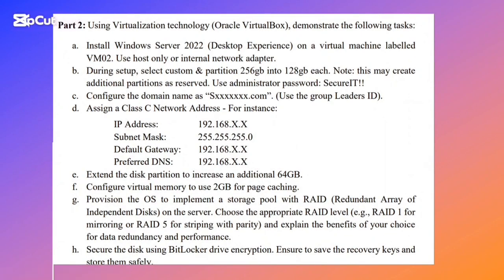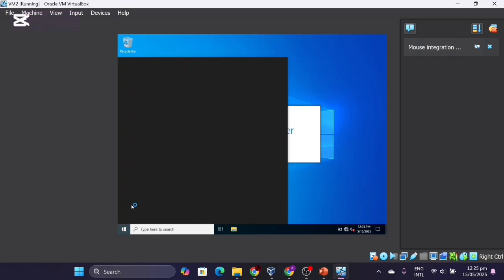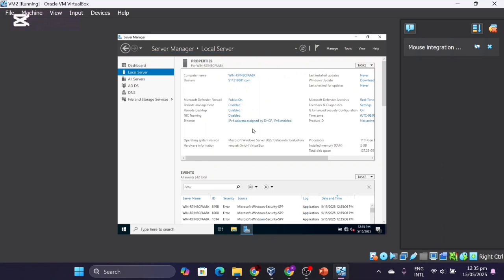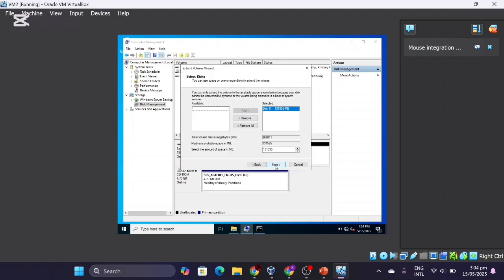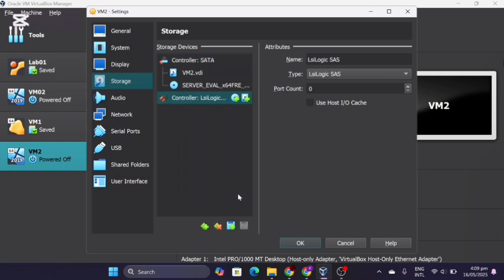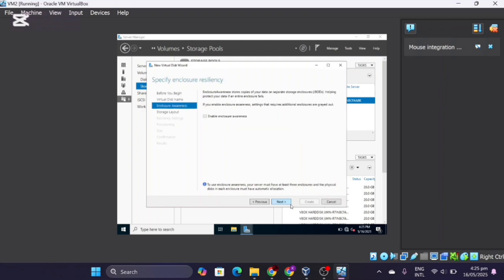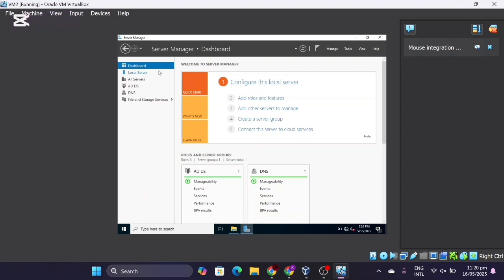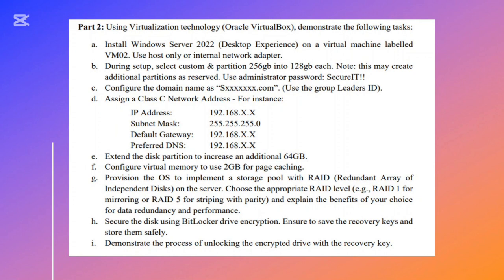CS311 Part 2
In this video, I demonstrate how to set up and configure Windows Server 2022 using Oracle VirtualBox.
Tasks covered include:
✅ Installing Windows Server 2022 (Desktop Experience) on VM02
✅ Partitioning the disk into two 128GB sections and extending it by 64GB
✅ Setting up a domain name using the group leader's ID
✅ Configuring a Class C IP address and network settings
✅ Creating and configuring a RAID-enabled storage pool
✅ Setting virtual memory to 2GB for better performance
✅ Encrypting the disk using BitLocker and demonstrating drive recovery
✅ Unlocking the encrypted drive using the recovery key